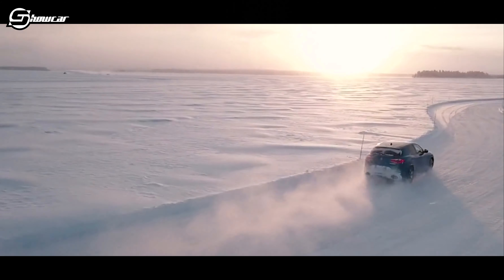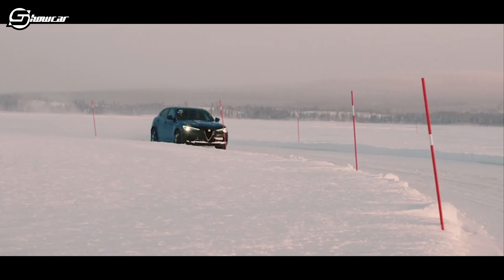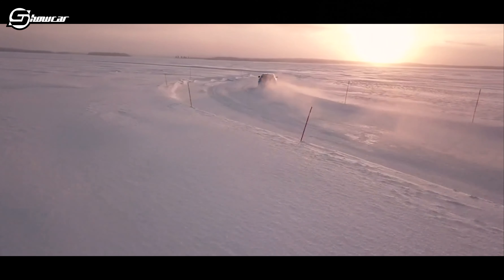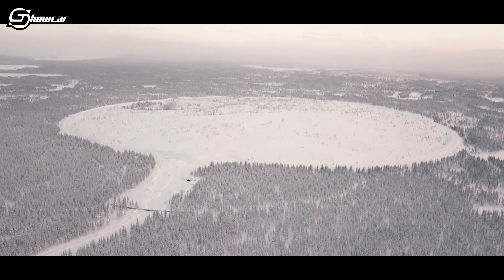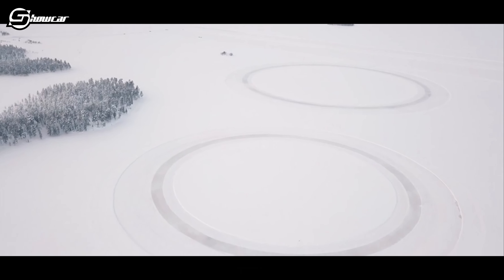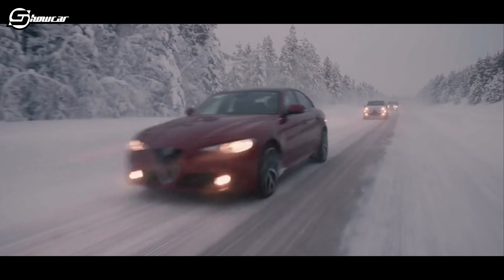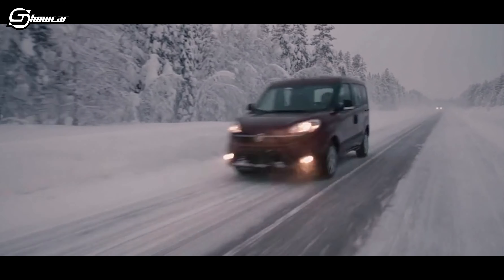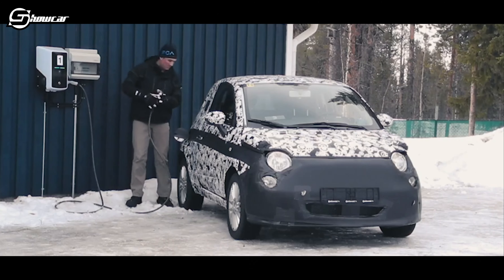FCA What’s Behind | I segreti dei test estremi 1° episodio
Prima puntata del format FCA What’s Behin, dove si svelano i segreti dei test estremi al quale sono sottoposti tutti i veicoli FCA. Una serie avvincente e sorprendente. Buona visione!